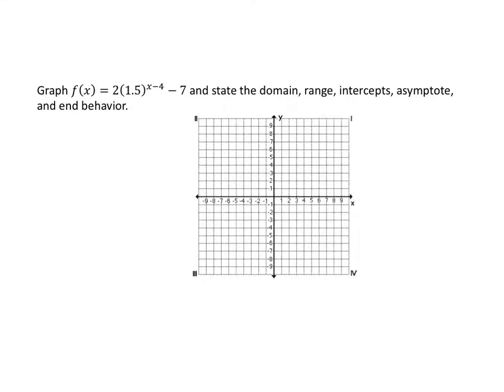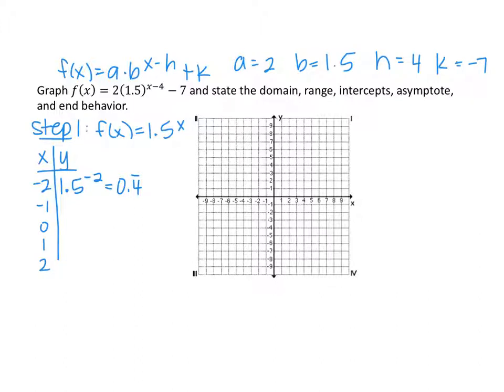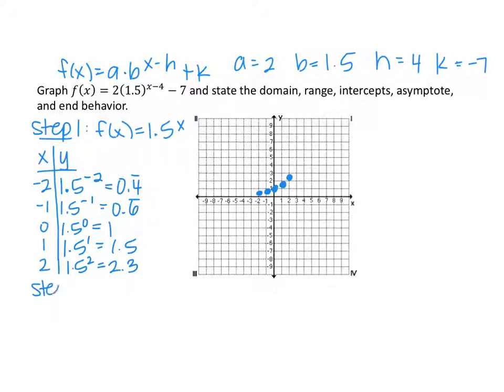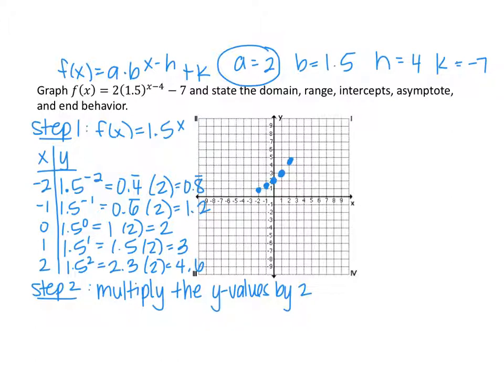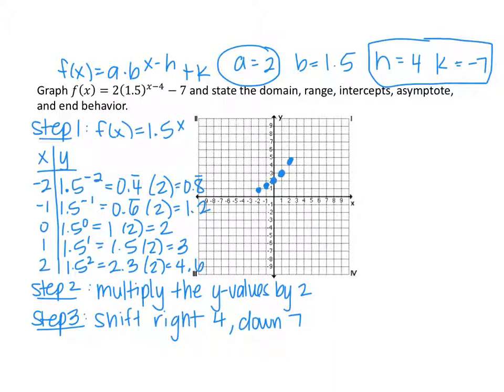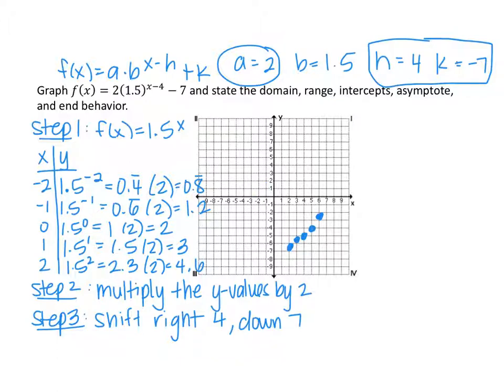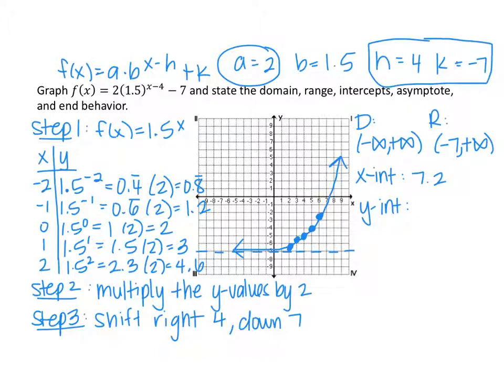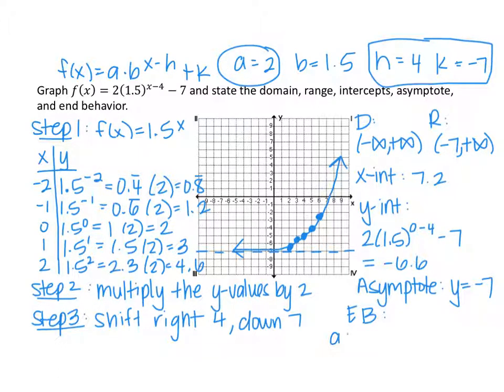Graphing Exponential Functions